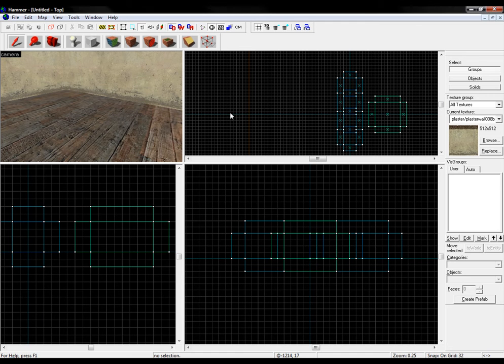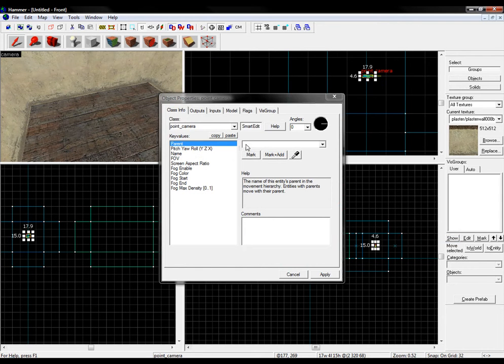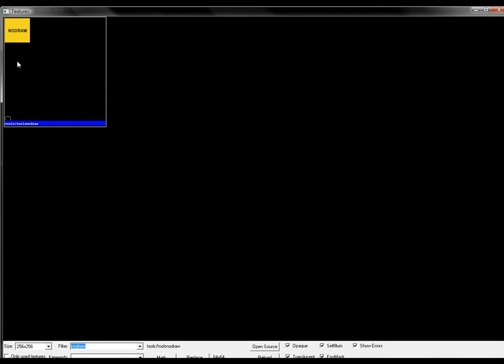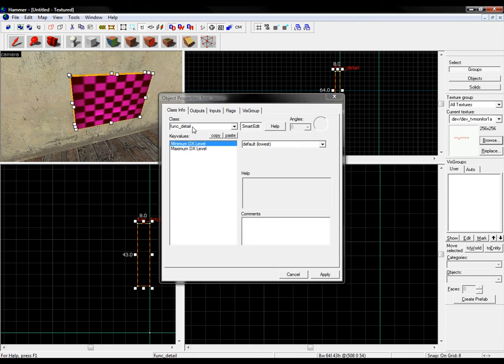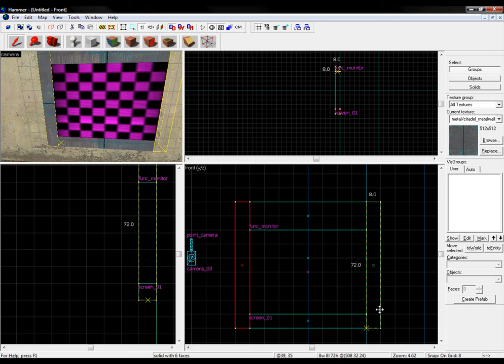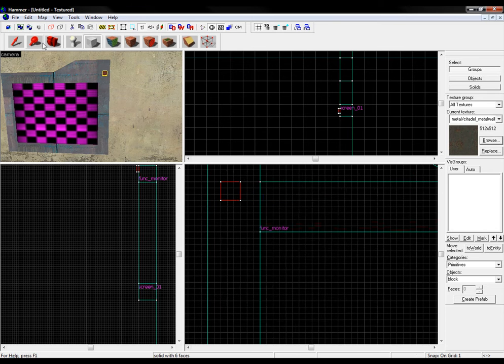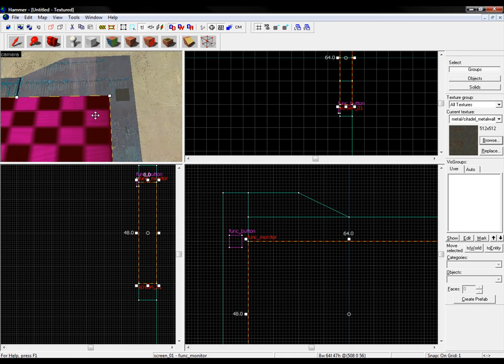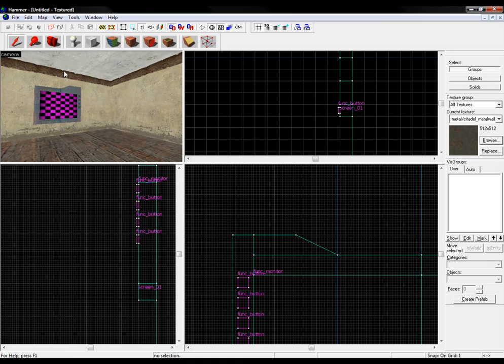Hammer tut : camera system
for stelk:
This a tut on how to make an easy camera system, with one screen and multiple cameras.

mapper: Henning373